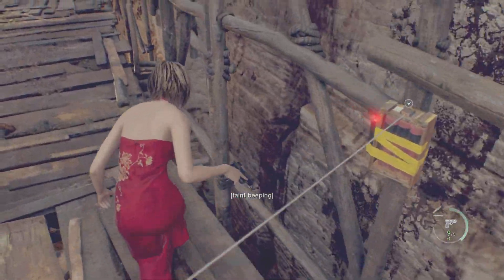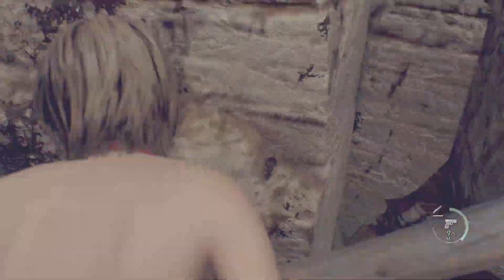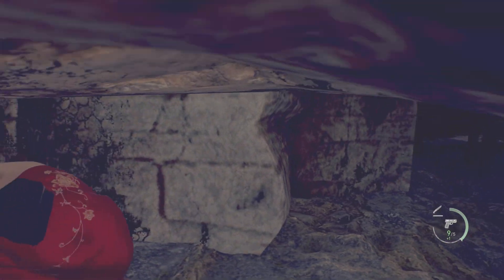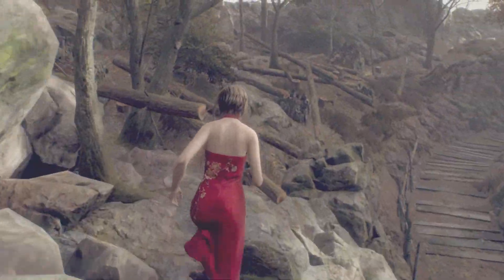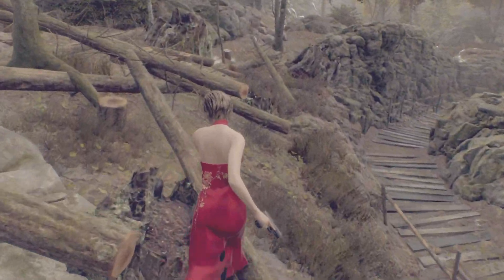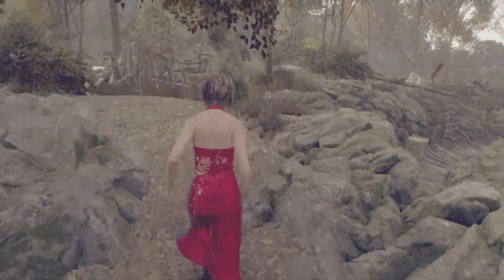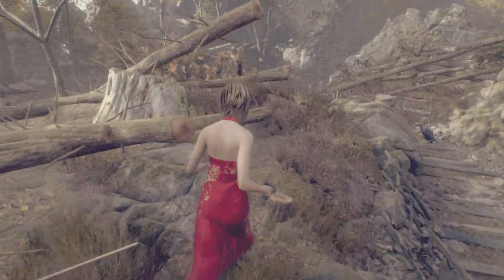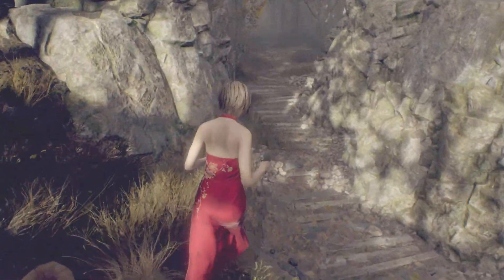How to do tripwire glitch In Seperate Ways Re4 Remake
Skip to 35 for instructions